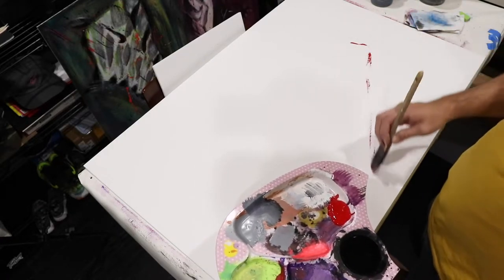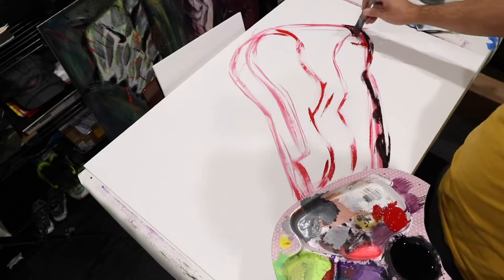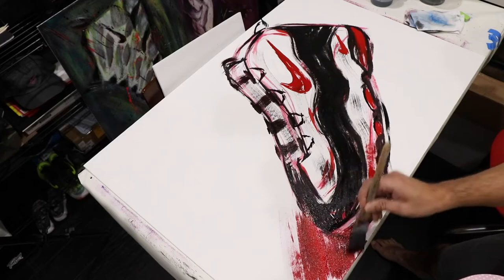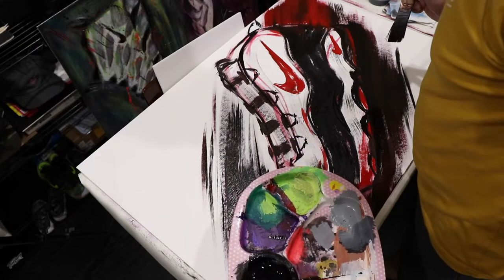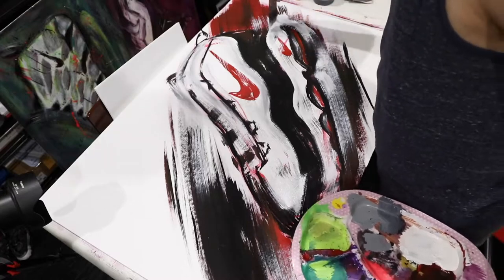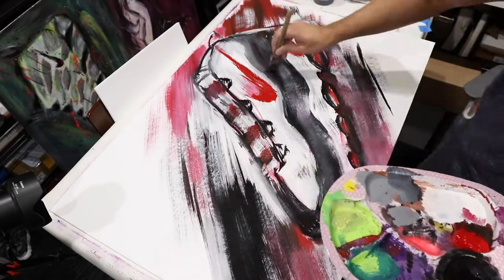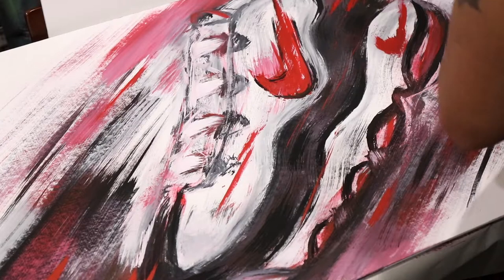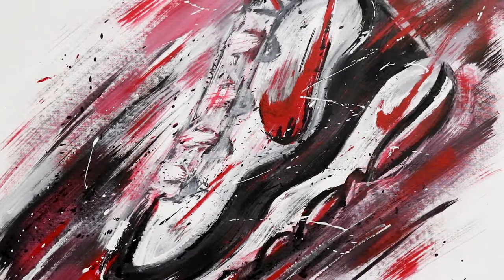Acrylic Painting w/ Artist Commentary - Turning Scottie Pippen's Iconic 1995 Shoe into Fine Art!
Talking through my full creative process and mindset for painting another sneaker that's close to my heart.

I was in high school when these released, and the Chicago Bulls colorway wasn't as prominent in my area; everyone at my school had the Mystic Teal colorway and I was the only one who turning heads with the reds.